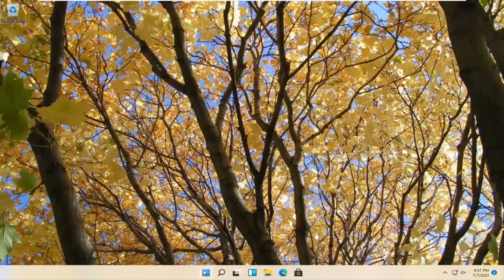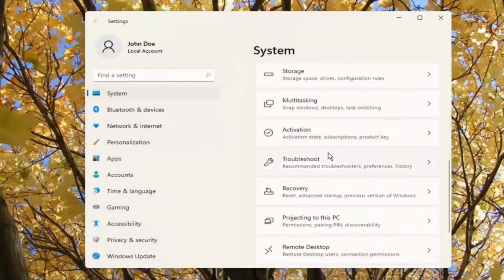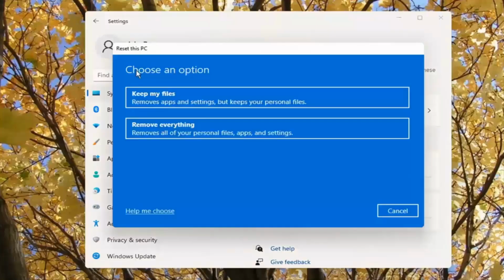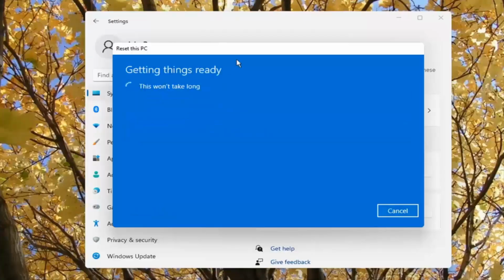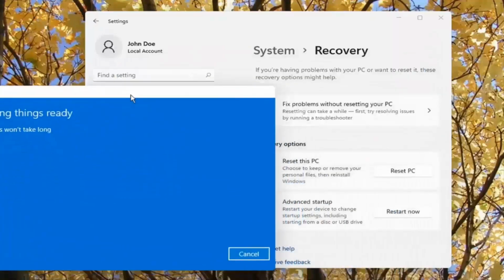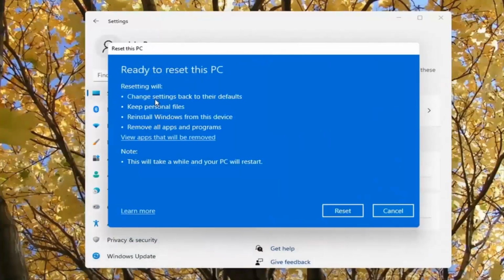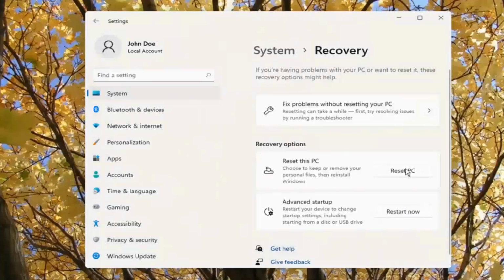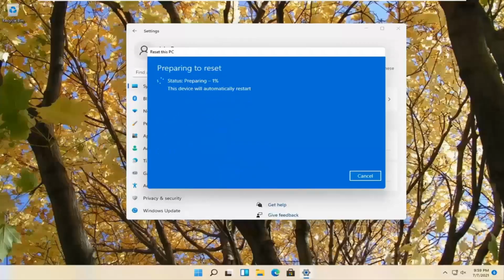How To Factory Reset Samsung Notebook 9 [Walkthrough]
If you're looking for information on how to factory reset a Samsung Notebook 9 laptop, this video provides a helpful overview of the system recovery process and what users should know before restoring their device. It covers the topic in a clear and easy-to-understand format while discussing common reasons for performing a factory reset, including resolving software issues, improving system performance, and restoring default settings. Whether you're troubleshooting system concerns or preparing the laptop for a fresh setup, this tutorial offers valuable information. It's a useful resource for Samsung Notebook 9 users seeking reliable factory reset guidance.

This tutorial focuses on the topic of factory resetting a Samsung Notebook 9 laptop without walking through the complete procedure, making it useful for viewers who want to understand the purpose and benefits of restoring their system. It highlights common situations where a factory reset may be considered while providing context about software reliability, recovery options, and laptop maintenance. Users searching for Samsung Notebook 9 recovery information, laptop reset options, or system restoration details will find relevant information throughout the video. The content helps viewers better understand factory reset options and their role in maintaining dependable performance on Samsung devices.